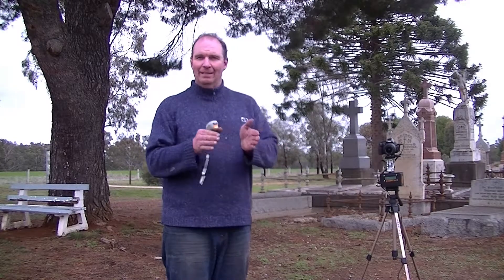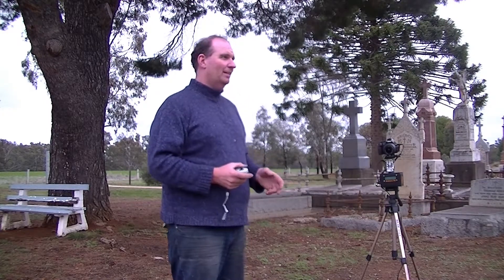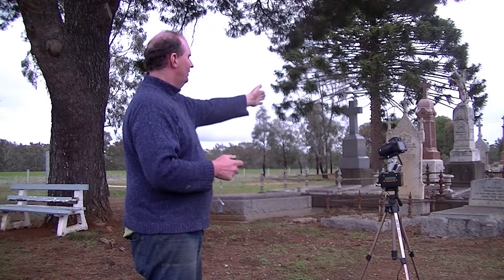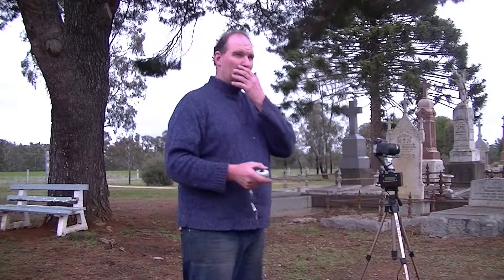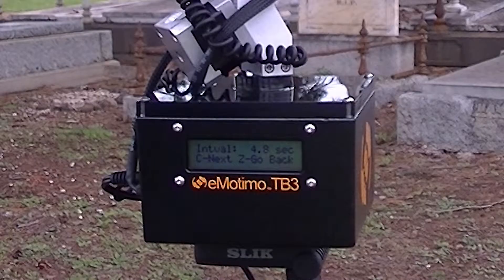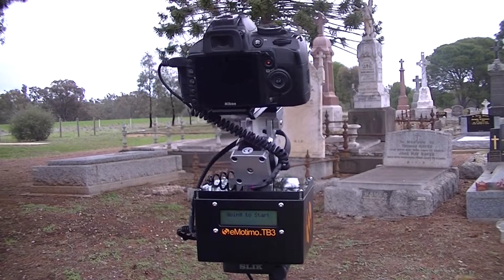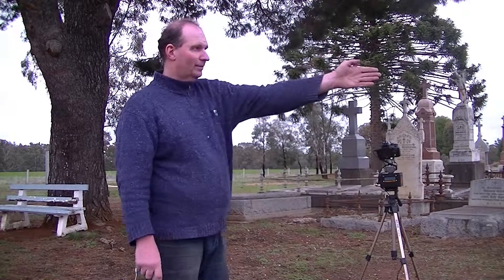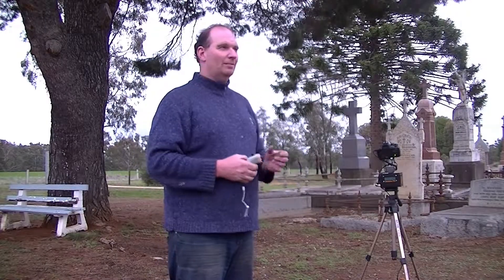Emotimo TB3 Demonstration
A demonstration of the capabilities of using the Emotimo TB3 for creating Pan & Tilt time lapses. I made this video for my friends so they'd understand why I'm so excited to have it. Thought others might be interested too. A worth while tool to use if you're into motion time lapses.